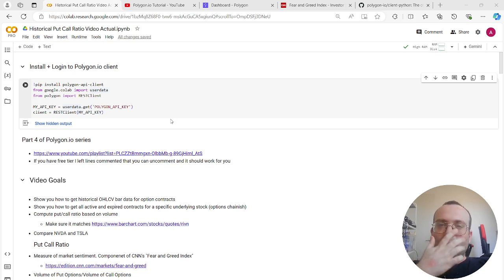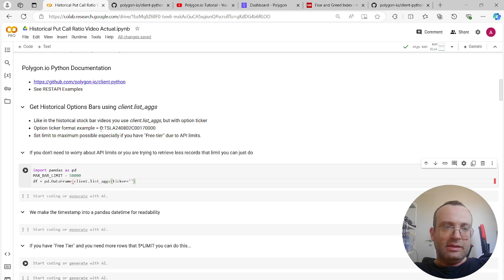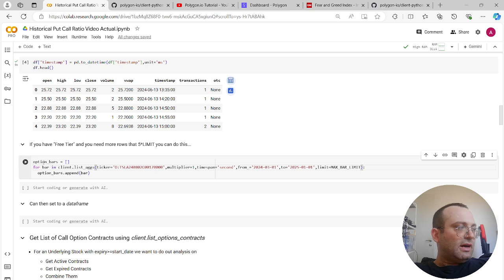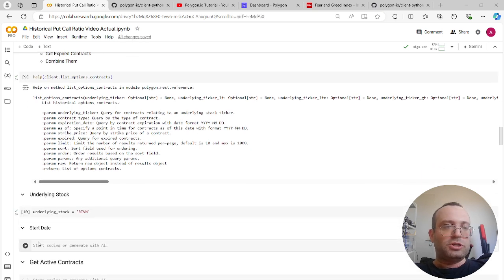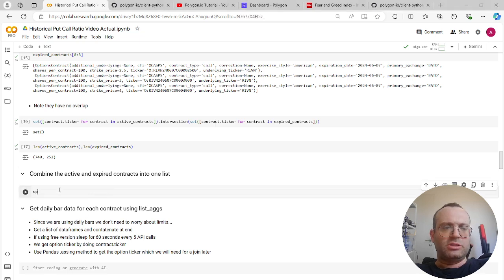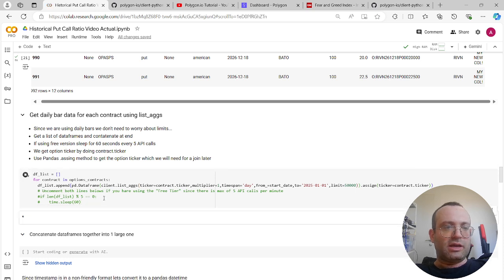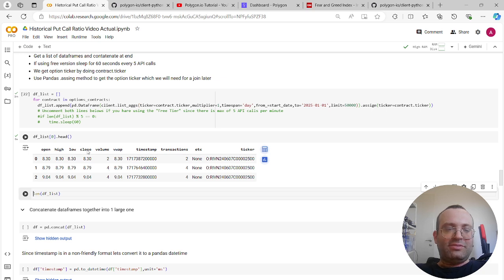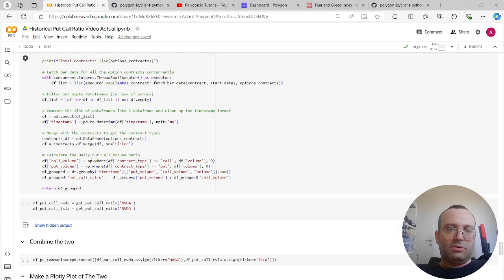Put-Call Ratio for Free in Python using Polygon.IO API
In this video I show you how to get historical options data and how to use that to compute the put-call ratio.